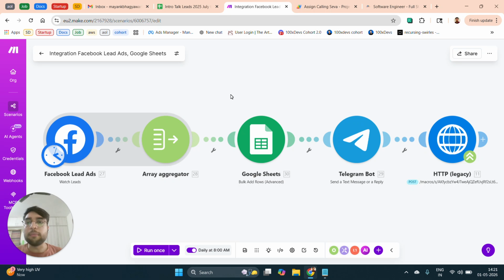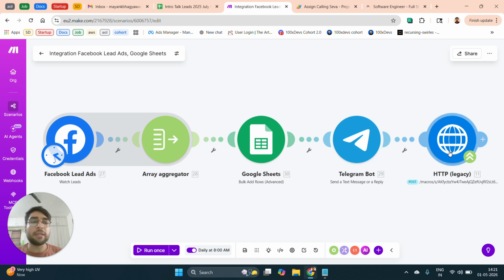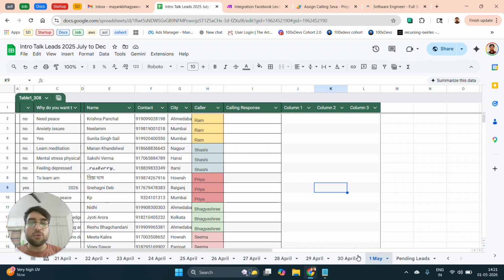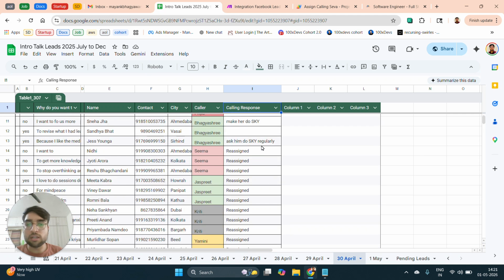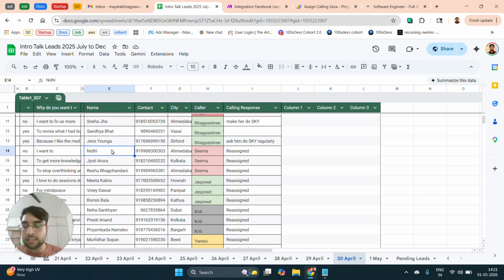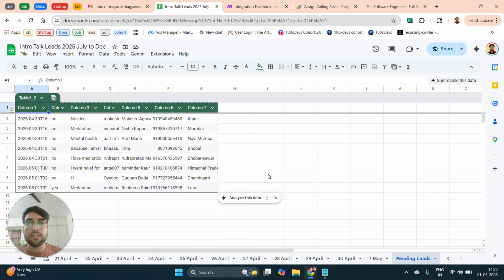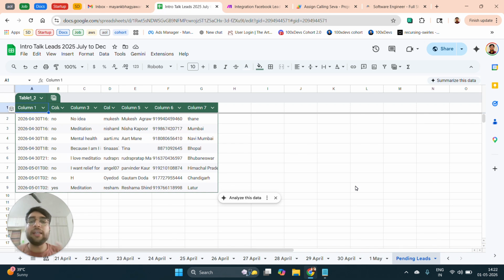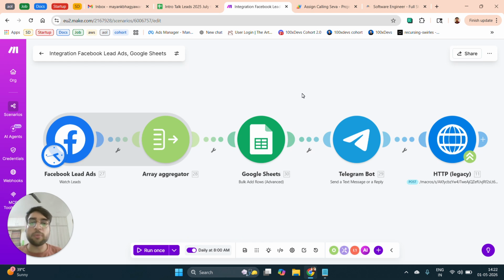Automating Facebook Leads to Calls | No-Code System Saving 60+ Hours/Year 🚀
🚀 After 2 years of manual daily work, I built a complete Lead Management Automation System that saves 60+ hours every year.

In this video, I walk you through how I automated the entire flow — from fetching Facebook Ads leads to assigning them for calls and tracking performance — using only free tools and no-code workflows.

What this system does:

Fetches Facebook leads automatically every day at 8 AM
Stores and organizes data in Google Sheets
Assigns leads to team members using custom logic
Tracks calling status and reassigns missed leads
Sends daily updates and notifications
Creates clean, date-wise sheets automatically

Tech Stack Used:

Make.com (Automation workflow)
Google Apps Script (Custom logic)
Google Sheets API
Facebook Ads API

Why this matters:
This system removes manual work, improves lead response time, and ensures no lead is missed. It is useful for sales teams, agencies, and marketers.

Chapters:
0:00 Manual calling and tracking
0:52 Automating with Make
1:45 Lead routing to teams

If you are building automation systems or working with leads, this video gives you a real-world blueprint.